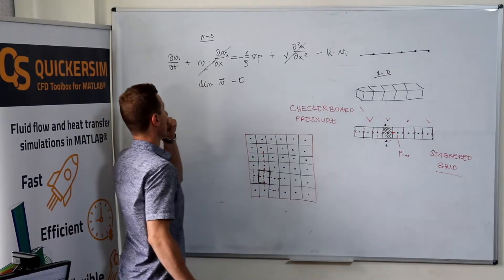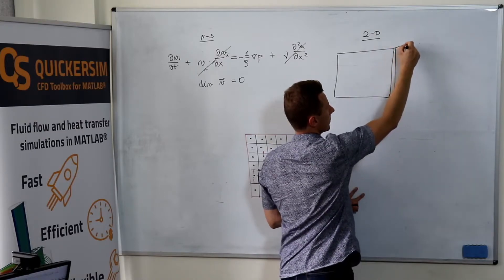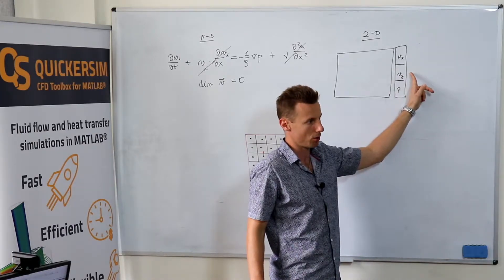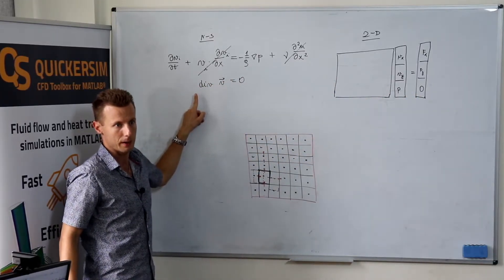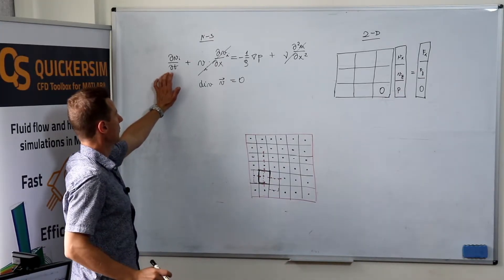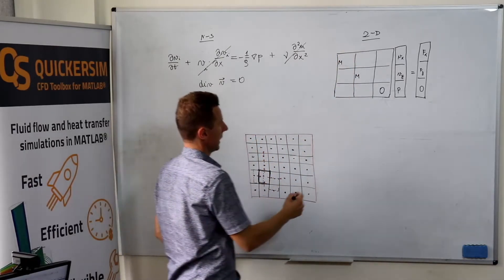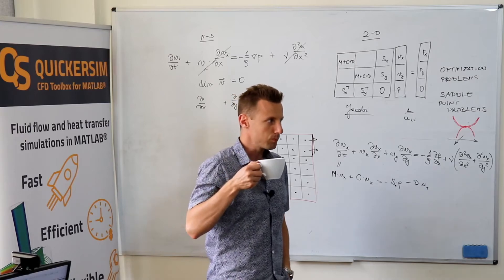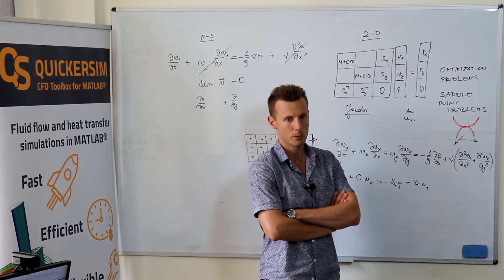CFD Course - 28 - Properties of the FVM matrix for Navier Stokes discretization